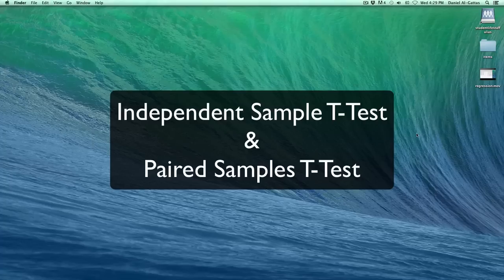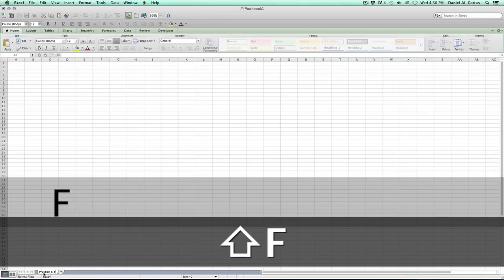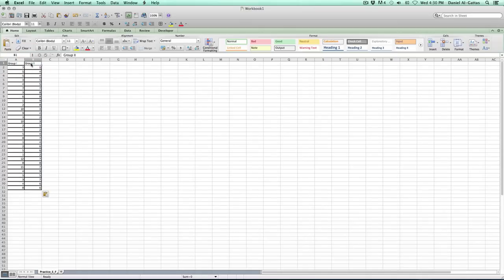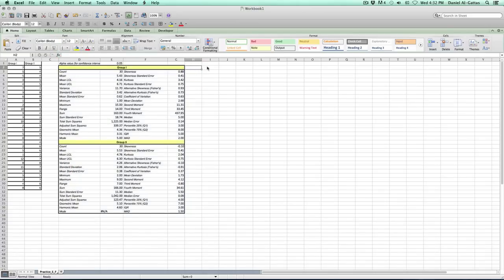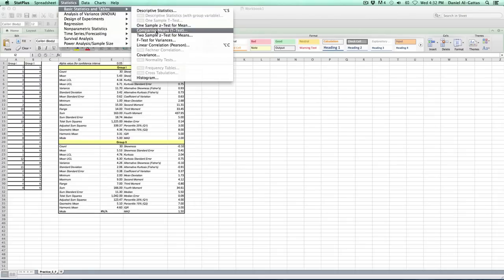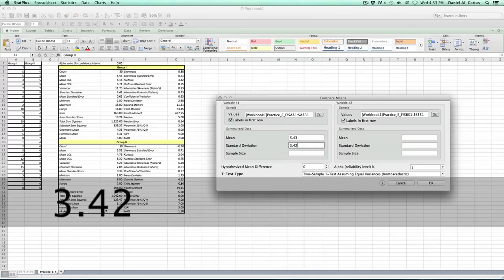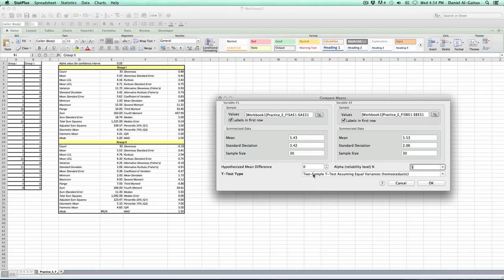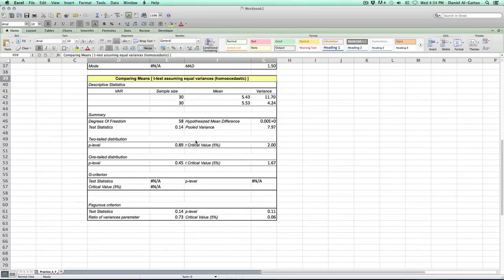Independent/Paired Samples T-Test, Excel 2011 for Mac & StatPlus Mac LE